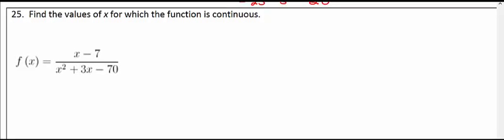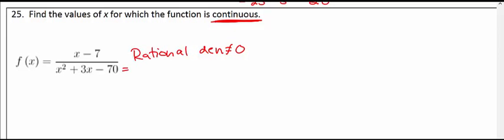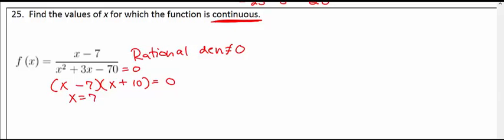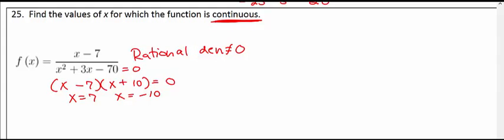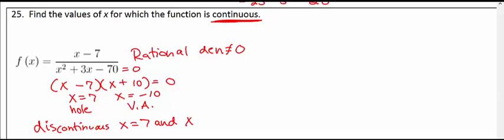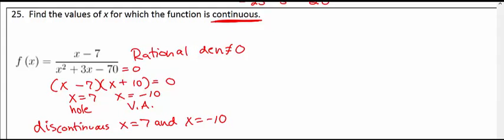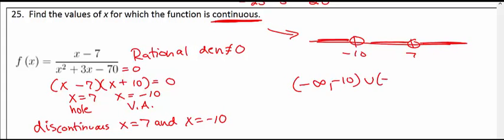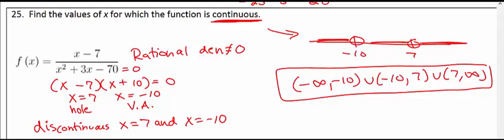MATH 1325 Exam 1 Review #25 (the second #25 oops)